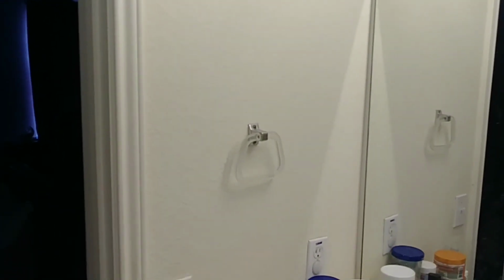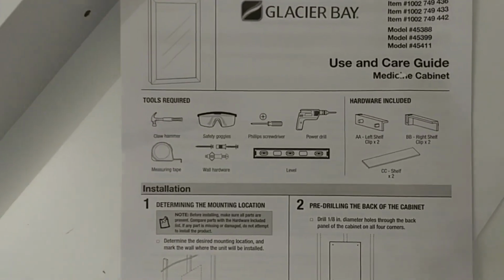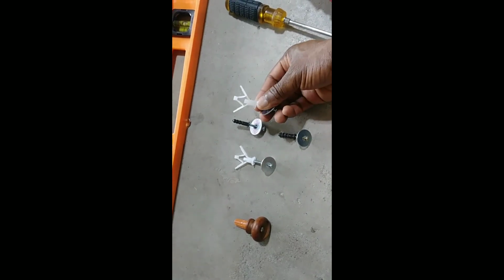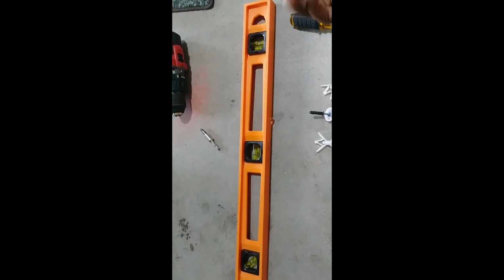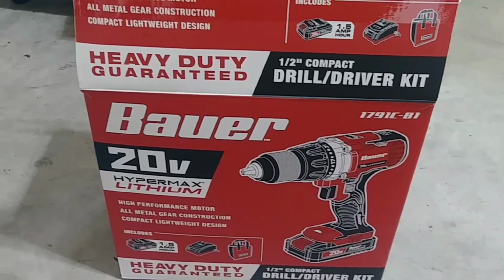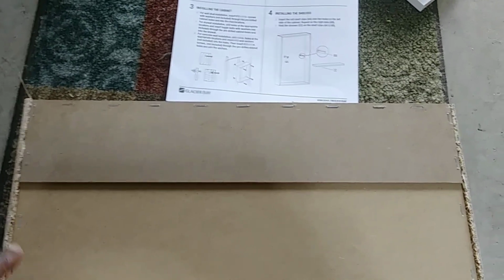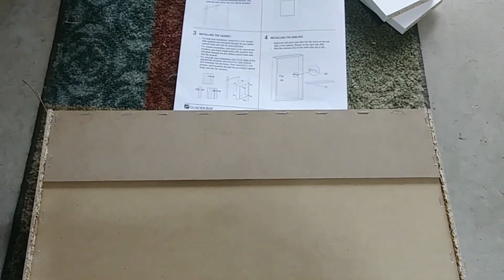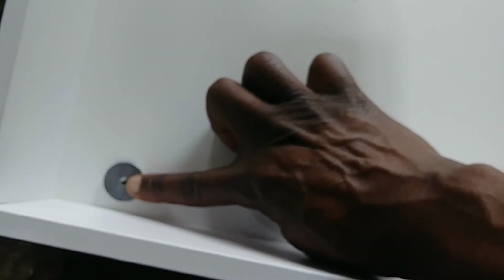HOW TO INSTALL A MEDECINE WALL CABINET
excellent work...and easy to install...